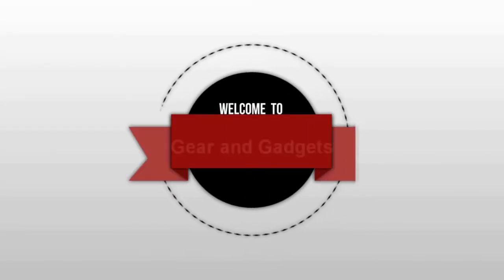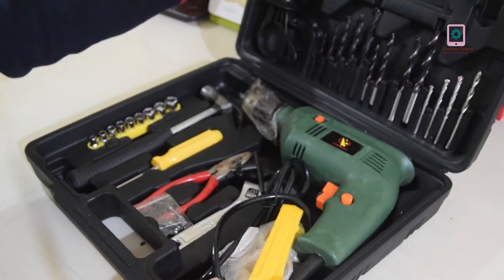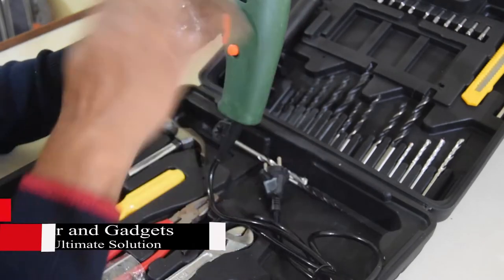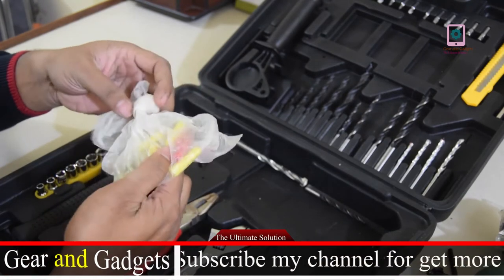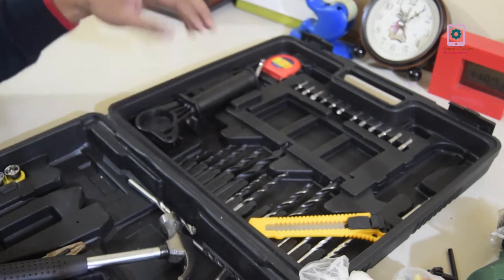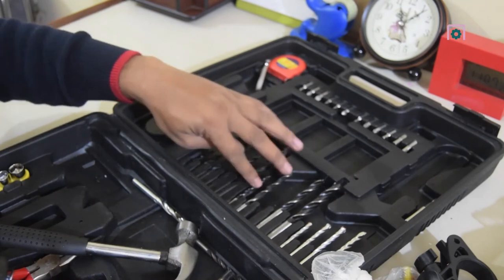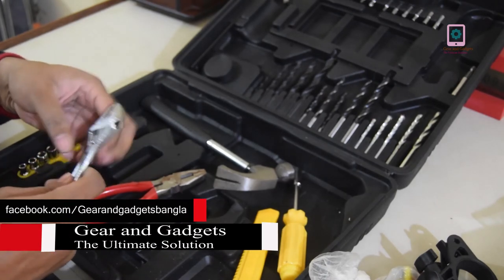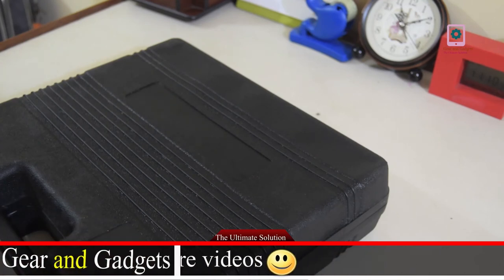102 Psc Tool kit With kingsay powerful Drill Machine Unboxing and Review Bangle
Tool Kits

Tools - 102
Drilling Diameter in Brickwork - 10-mm
Drilling Diameter in Concrete - 10-mm
Drilling Diameter in Steel - 8-mm
Drilling Diameter in Woom - 20-mm
Combination Plier - 1
Nylon Plugs - 3
Concrete Drill Bits - 5
Measuring Tape - 1
Utility Knife - 1
Metal Drill Bits- 5
Wood Drill Bits- 5
Stone Drill Bits- 5
Hammer Drill - 500-Watt
Wrench- 1
Hammer  -1
Cutter - 1
Spirit Level - 1
Screwdriver Bits - 12
Bit Holder - 1
Screws - 30

Feature:
Screwing and unscrewing option
Reverse function
Comes with required tools and drills
Hammer option
Separate drill bits for drilling in wood, steel, concrete
A stainless steel hammer and adjustable wrench with excellent grip
The hammer drill machine comes with two modes: the impact mode for drilling hard material such as concrete, and the normal mode for drilling in wood.
It has magnetic screwdriver holder with 10 different screwdriver bits making your work easy and fast; no more manual screwdrivers required.

Step-by-step guide for setup SSD in desktop. কম্পিউটারকে করুন সুপার ফাস্ট"